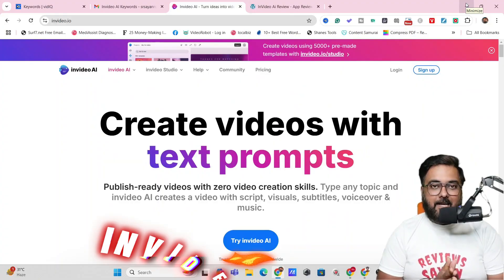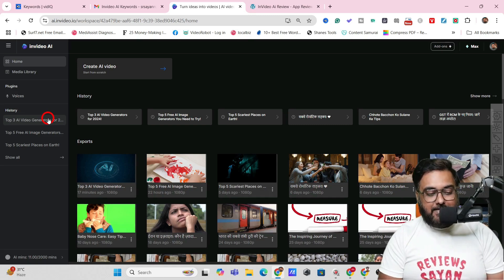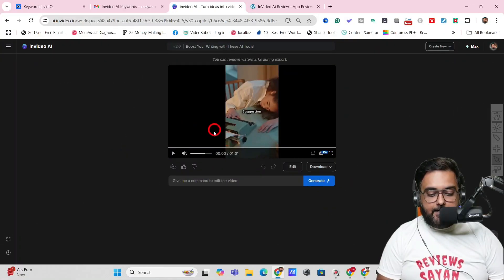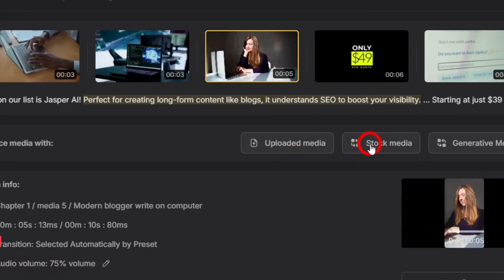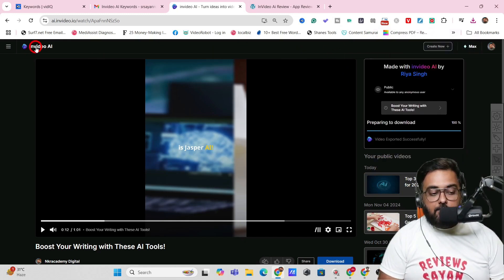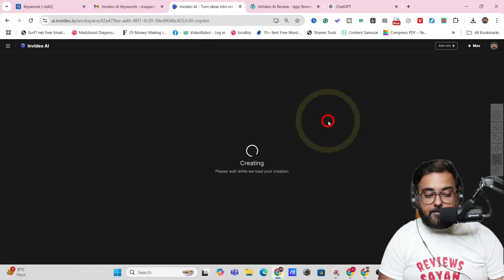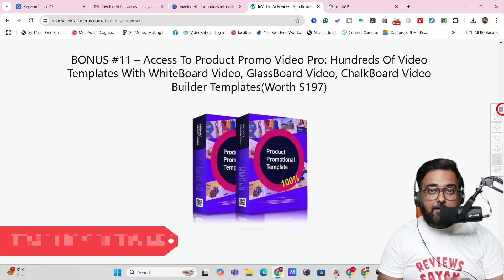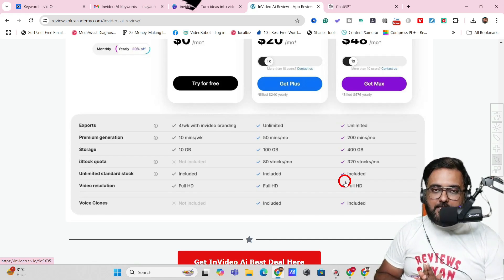InVideo AI V3 Review - InVideo AI V3.0 - InVideo AI 3.0 - Best Text To Video AI Generator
🎥 Welcome to our comprehensive review of InVideo AI V3! 🌟

🔍 InVideo AI V3.0 Review: Unleashing the Power of AI Video Generation

**InVideo AI v3.0 Review - The Ultimate AI Video Creation Tool! 🚀**

Discover the all-new **InVideo AI v3**—the game-changing upgrade to one of the best AI video creation tools! 🌟 With the **3.0 update**, InVideo AI introduces **AI Generative Media**, **Storyblocks stock videos**, and **16 powerful workflows** to create any type of video you need! 🎥

### ✨ What’s New in InVideo AI v3.0?
✅ **AI Generative Media** for creating stunning visuals.
✅ **Storyblocks Integration** for access to premium stock videos.
✅ **16 Workflows** for:
- **Explainer Videos** 🖍️
- **Anime Videos** 🎨
- **3D Reels** 🎥
- **Instagram Reels** 📱
- **TikTok Videos** 🎶
- **YouTube Explainers** 📊
- **YouTube Shorts** 🎬

✅ **Ultra-Realistic Voiceovers** for lifelike audio.
✅ **AI Voice Cloning** to mimic any voice effortlessly! 🎤
✅ Support for **11 Subtitle Types**, including:
- **Spoken Words Highlight** ✍️
- **Alex Hormozi Style Subtitles** 🟩
- **Ali Abdaal Style Subtitles** 🔵

If you're looking to create **professional-quality videos** for social media, business, or YouTube, InVideo AI v3.0 is a must-try!

👉 **Get started with InVideo AI v3.0 today and transform your video creation game!**

**Watch now and explore how InVideo AI v3.0 can revolutionize your content creation journey!** 🚀✨

🎬 TimeStams & Video Chapters - InVideo Ai V3 Review

00:00 InVideo Ai Review - Introduction
01:59 InVideo Ai v3 Review - Interface Workthrough
03:07 InVideo Ai v3 Review - AI Video Creation
03:53 InVideo Ai V3 Review - Video Settings
05:22 InVideo Ai V3 Review - Video Editing
09:08 InVideo Ai V3 Review - AI Workflows
12:50 InVideo Ai V3 Review - Pricing